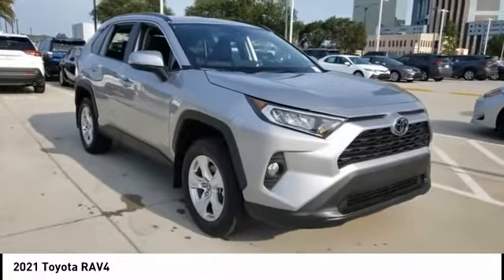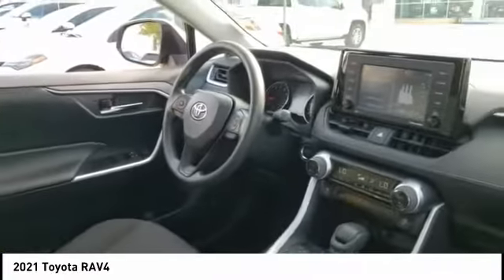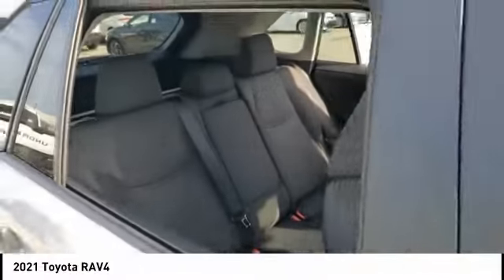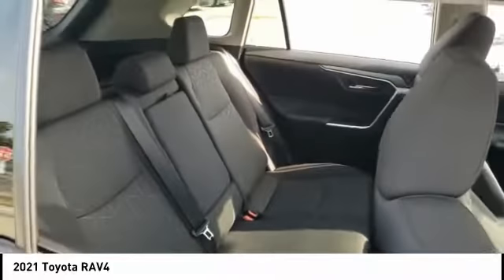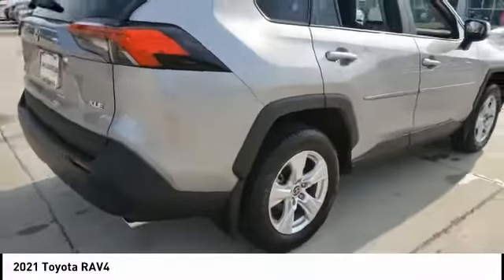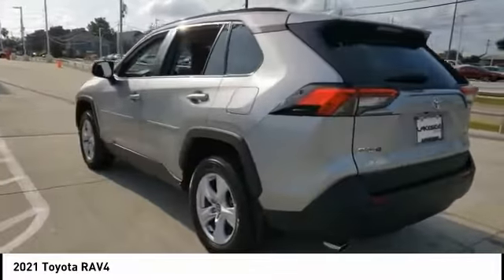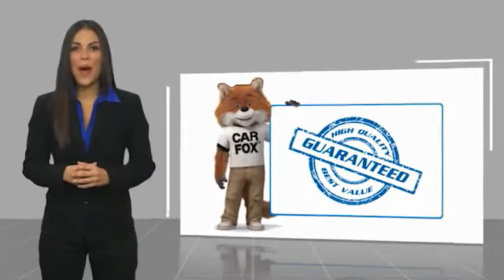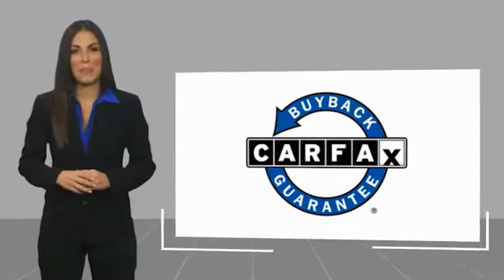2021 Toyota RAV4 Metairie LA 9TR1704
2021 Toyota RAV4

Lakeside Toyota
3701 North Causeway

Clean CARFAX. Silver 2021 Toyota RAV4 XLE FWD 8-Speed Automatic 2.5L 4-Cylinder DOHC Dual VVT-iRecent Arrival! 28/35 City/Highway MPGCash in on the deals @ Lakeside Toyota!! PRINT THIS AD, with vehicle description and stock number, for an additional $200 off the bottom line. Must present this printed ad to SALES MANAGER upon arrival. Internet prices are not asking price and are pre-discounted for a no-haggling buying experience.